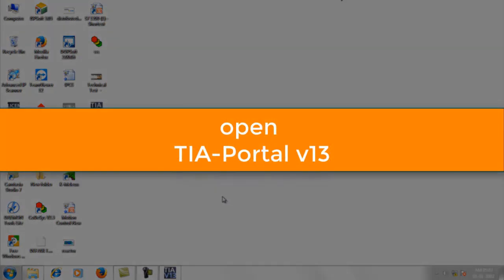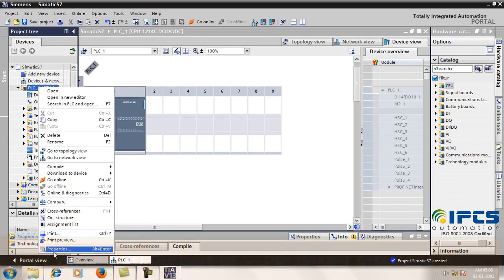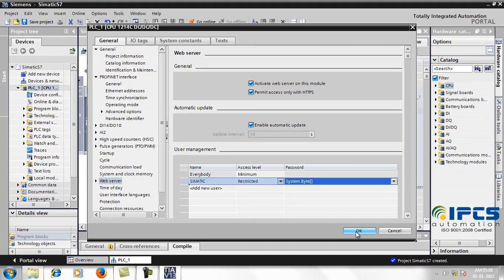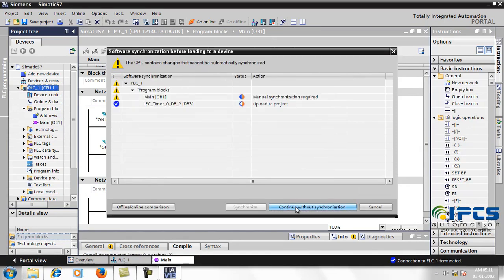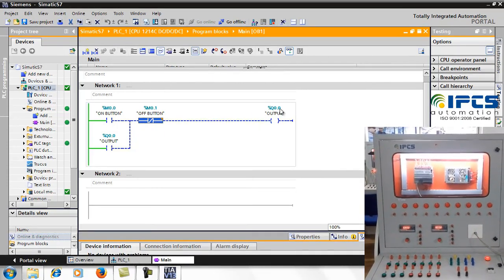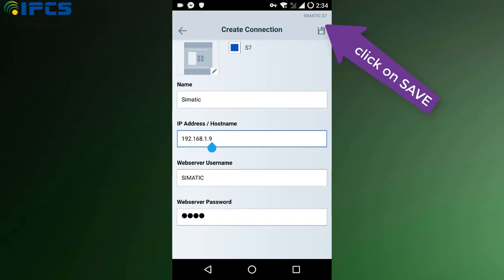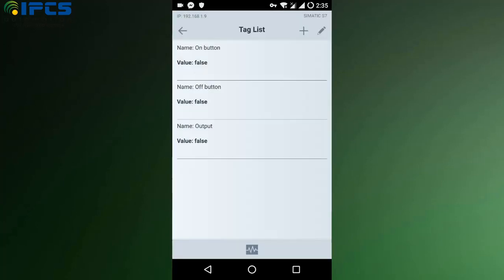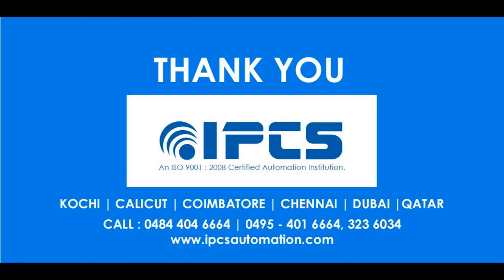Tutorial on SIMATIC S7 (S7 APP) Mobile Application to Control Siemens S7-1200 PLC in TIA-PORTAL V13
This tutorial explains the configuration of Simatic Mobile Application (S7 APP) to control Siemens S7-1200 PLC in TIA-Portal v13.